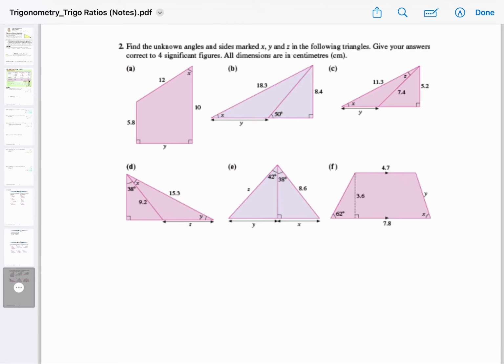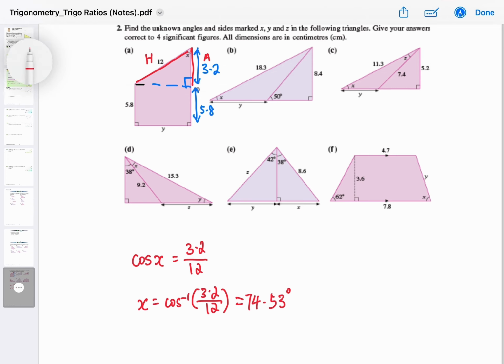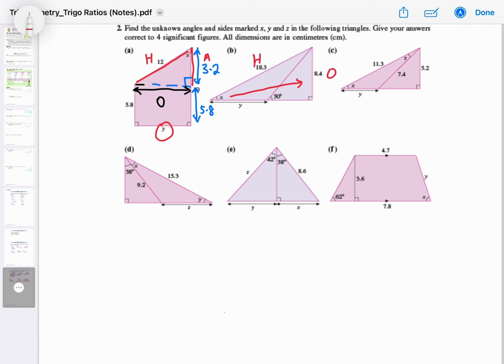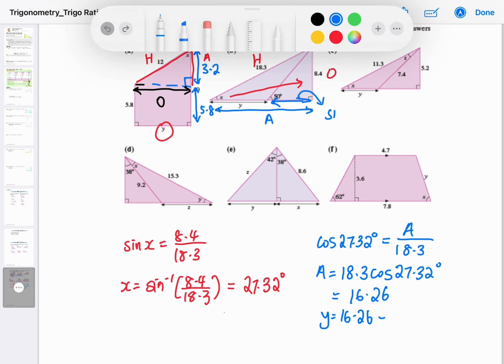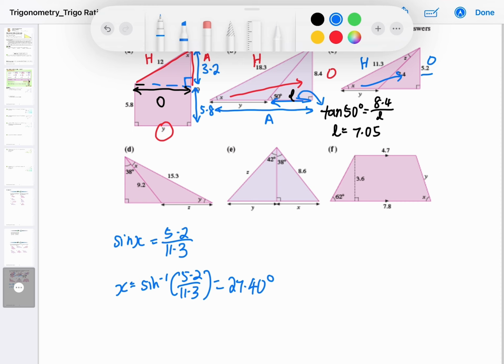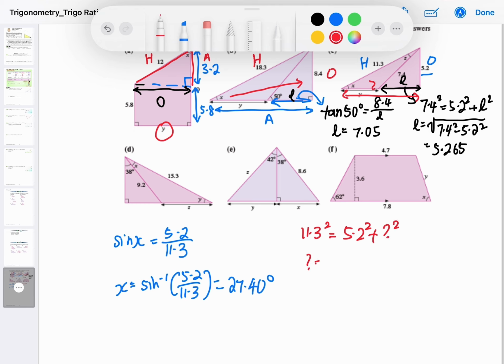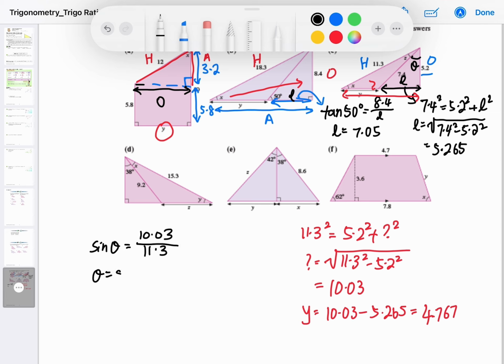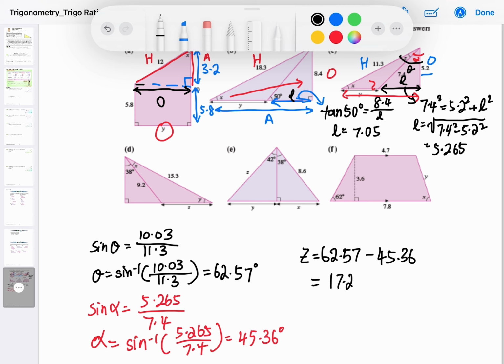Trigonometry Last Question (Part 1)